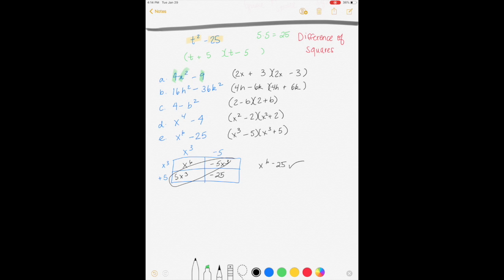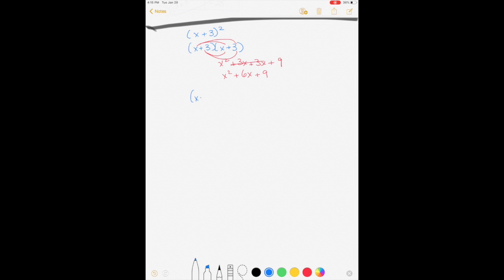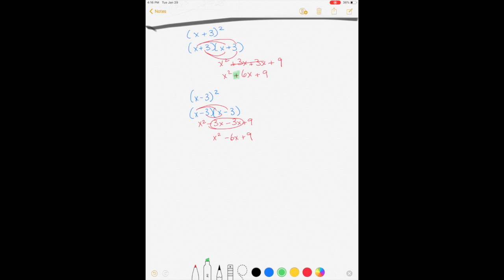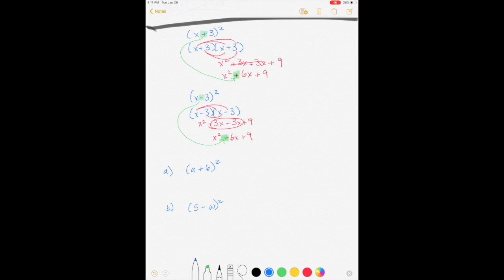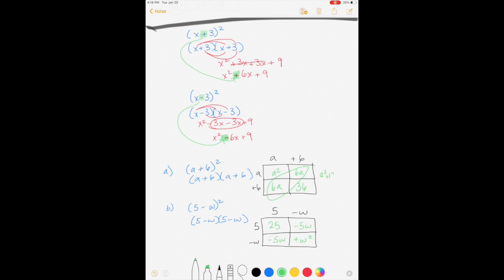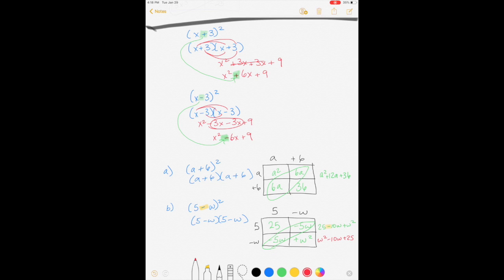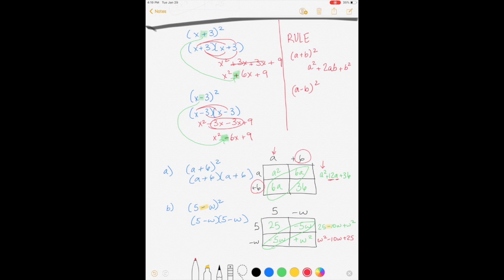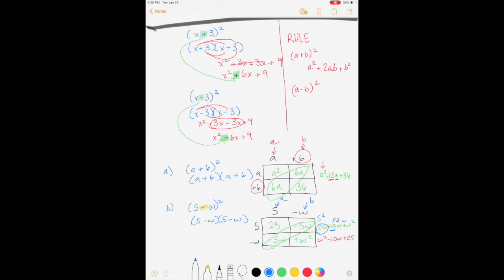Lesson 1: Other Rules of Multiplying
Other Rules of Multiplying Binomials